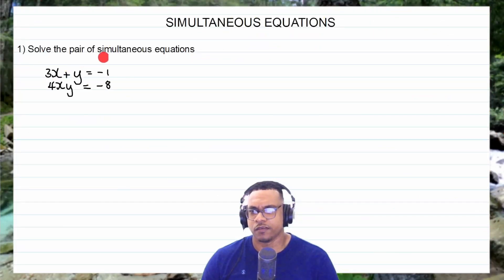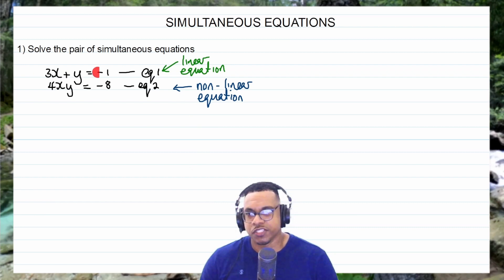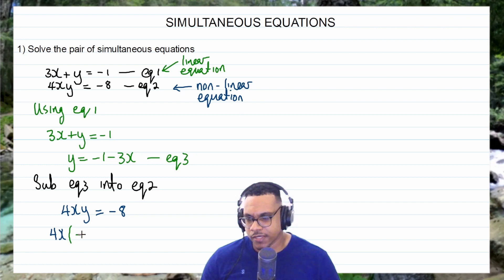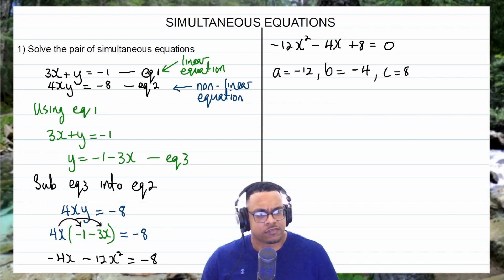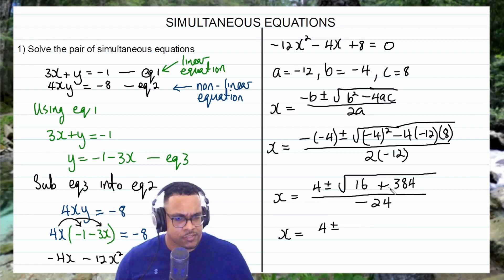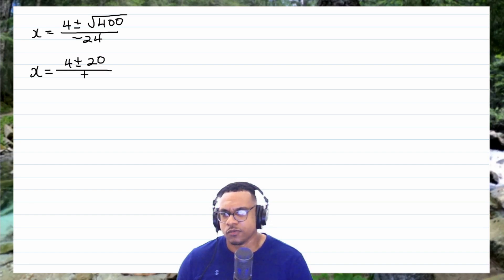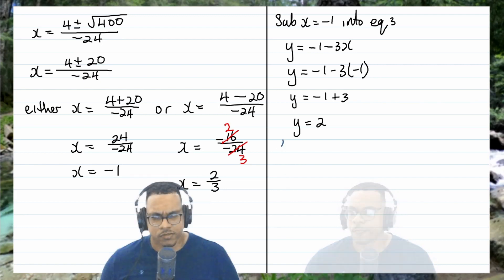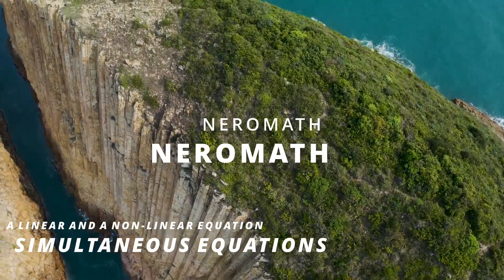Simultaneous Equations (A linear And A Non Linear Equation)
Music